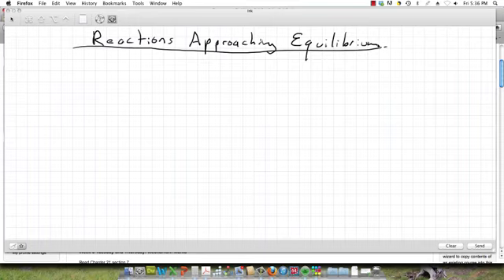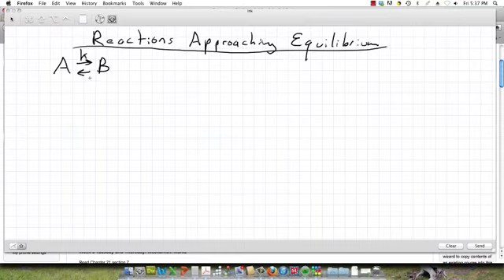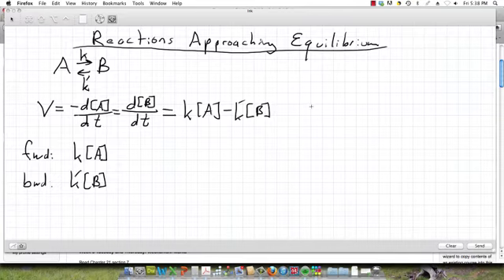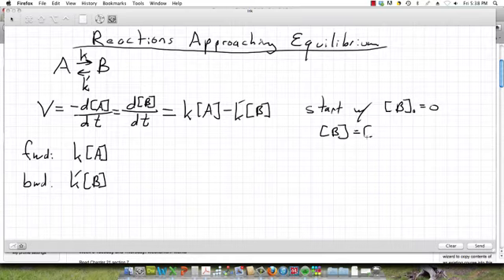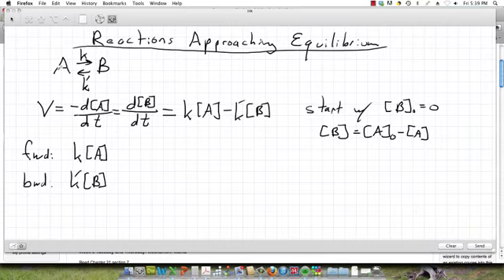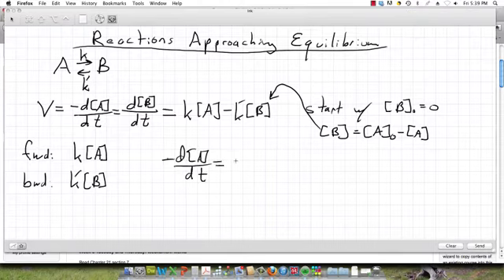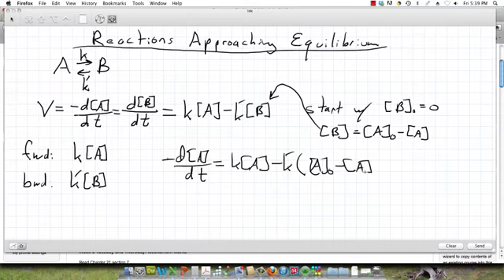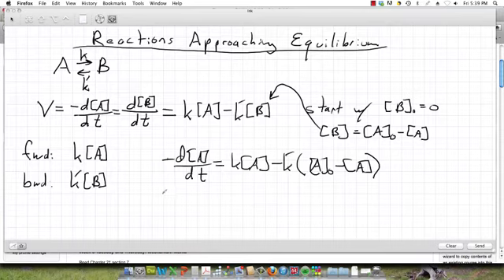First Order Reactions at Equilibrium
352, kinetics